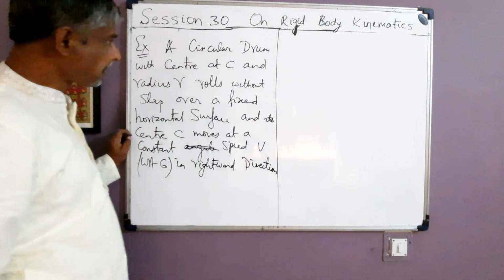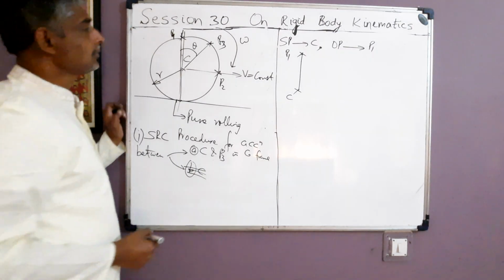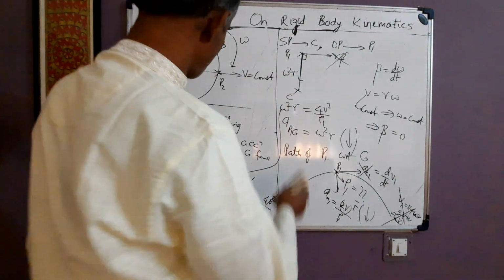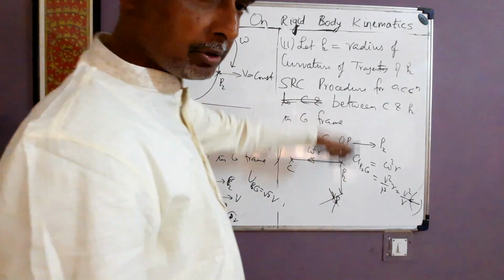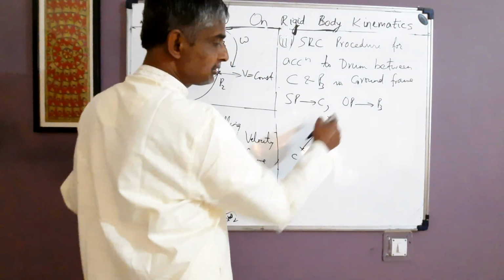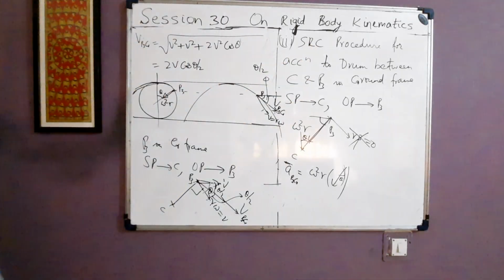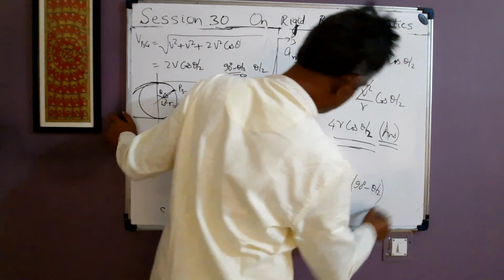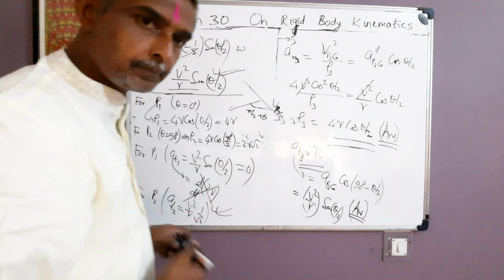30th video on rigid body kinematics.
This video contains numericals on pure rolling from acceleration point of view.The problems have been solved by different ways to demonstrate the various aspects of theory#radius of curvature.# rotation#plane rotation#plane motion#kinematics#rigid body kinematics#pure rolling#rolling without slip#acceleration#angular velocity#angular speed#angular acceleration#pure rolling from acceleration point of view#problems#numericals#questions#questions on rigid body kinematics#numericals on rigid body kinematics#problems on rigid body kinematics